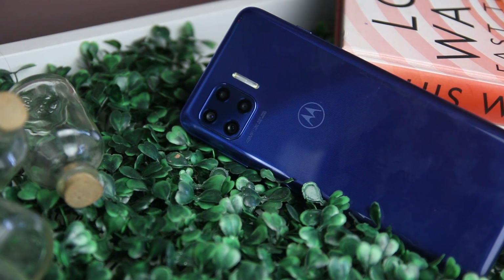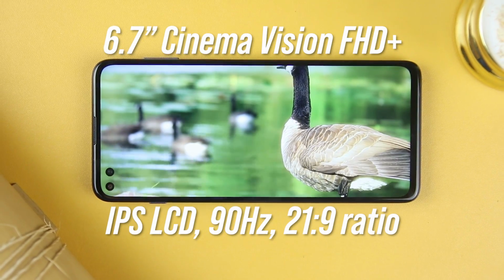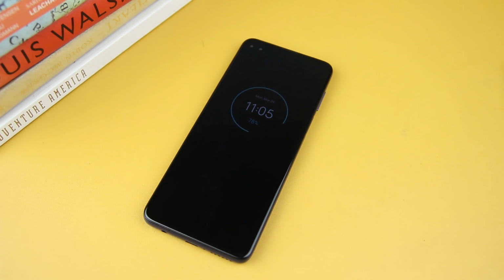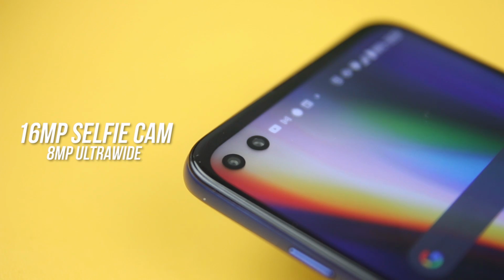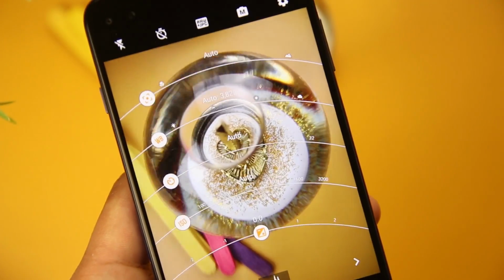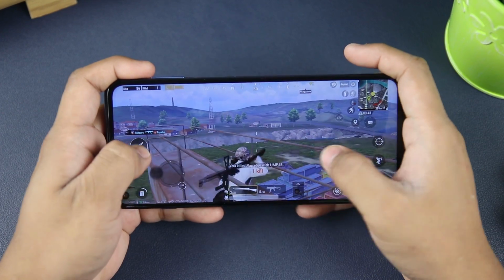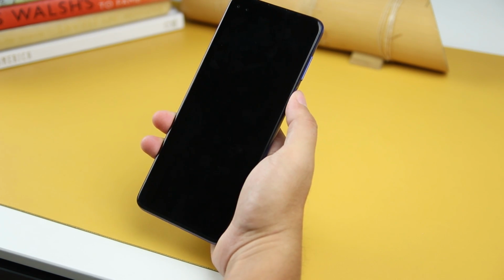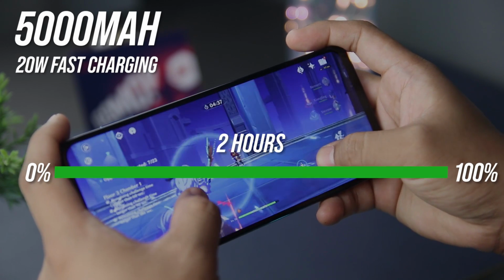moto g 5G plus - Top 5 Features Why It's a Worthy Upgrade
Motorola is one of the first brands to bring an affordable 5G phone in the Philippines in the form of the moto g 5G plus. These are the top 5 features why moto g 5G plus is a worthy upgrade.

On Lazada 4.4 Extended birthday sale the price will drop to Php15,895 from April 4-6 on the Lenovo Mobile Flagship Store.